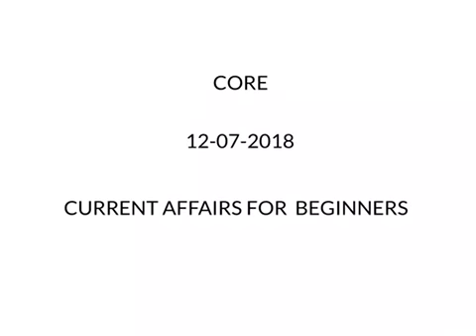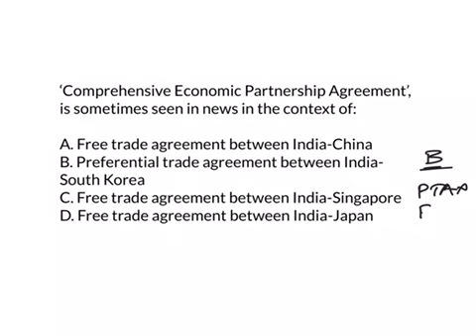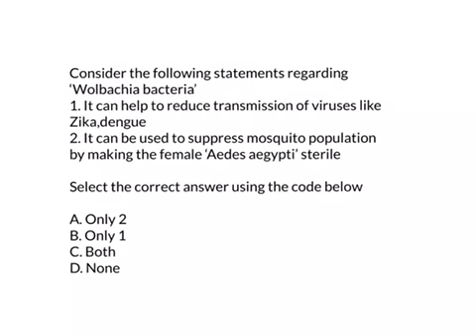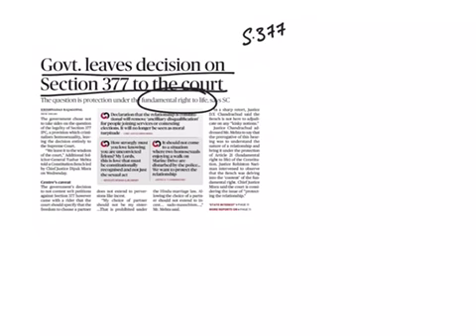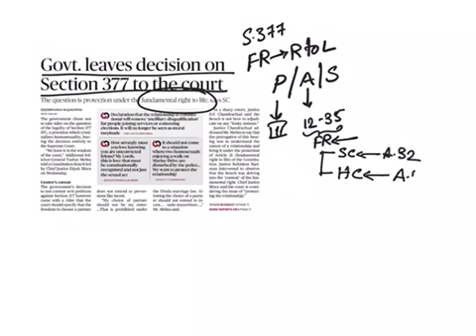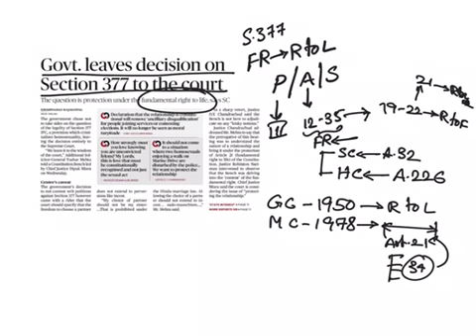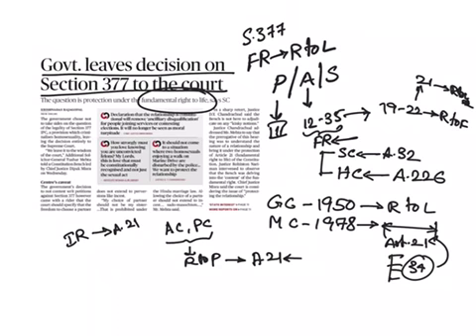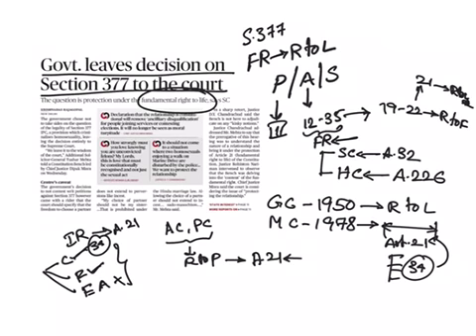UPSC CURRENT AFFAIRS FOR BEGINNERS | CORE (12-07-2018)- CivilsPrep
The topics discussed under CORE (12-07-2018) are:-
1. Protection of right to life and personal liberty
2. Net neutrality
3. Strait of Gibraltar
4. IUCN red list
5. Panama papers leak
6. Question hour